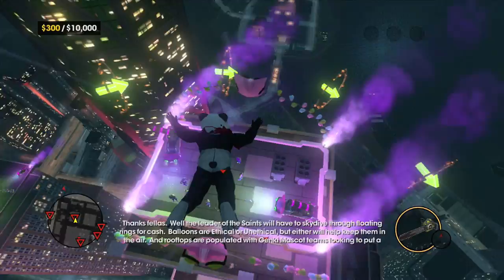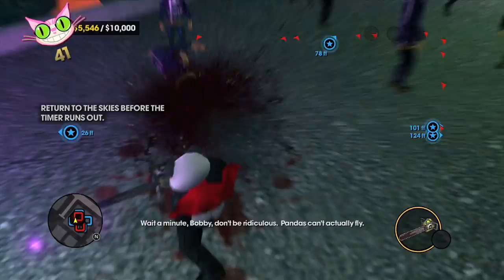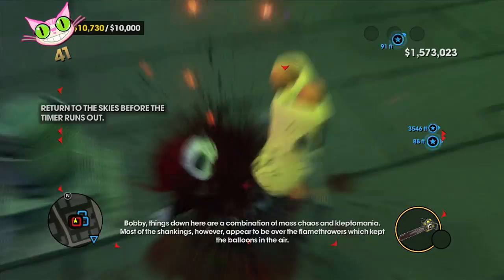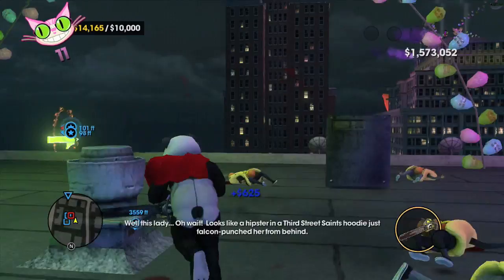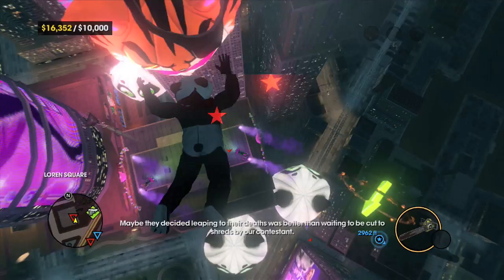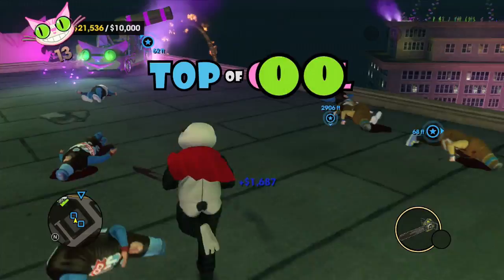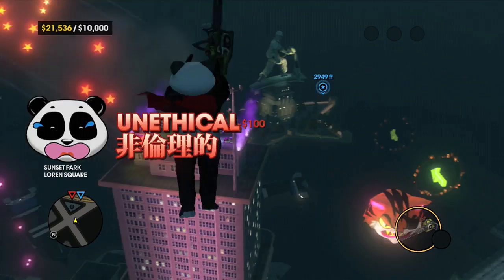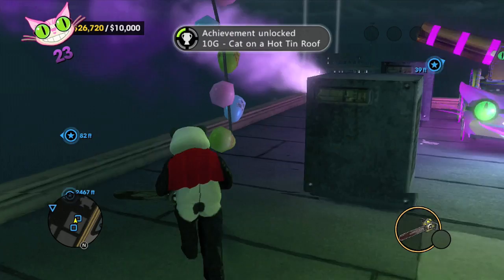Cat on a Hot Tin Roof Achievement (EASIEST WAY)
Saints Row: The Third. Kill all the mascots in a single instance of Sad Panda Skyblazing. Easiest way to do it!